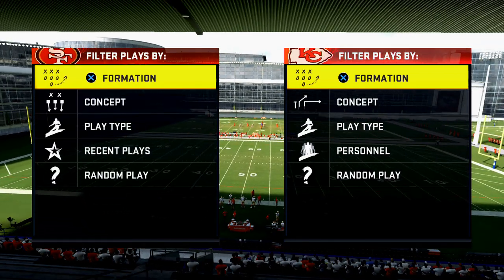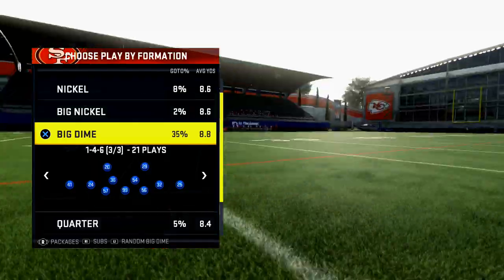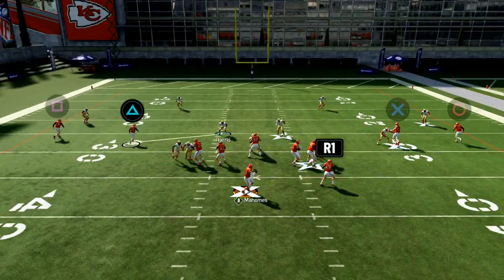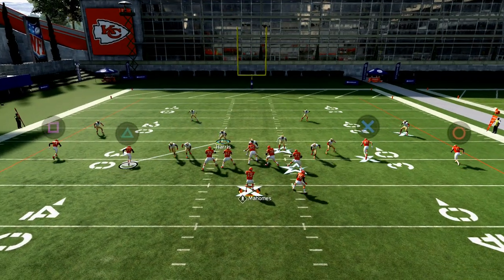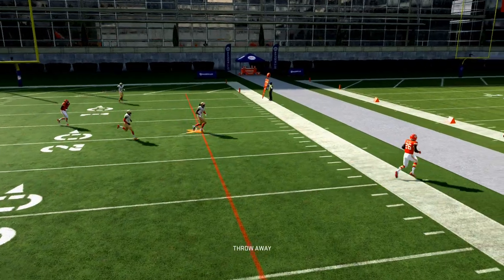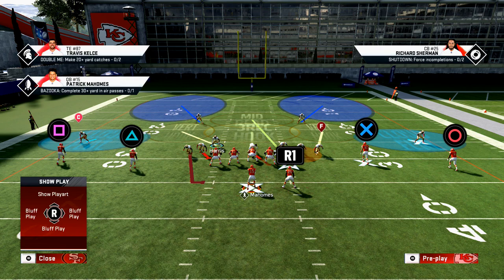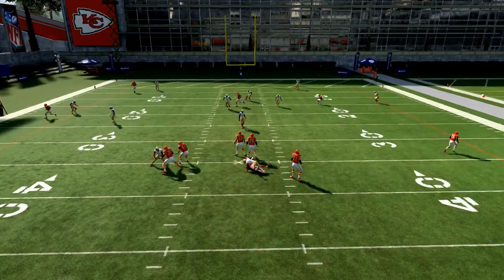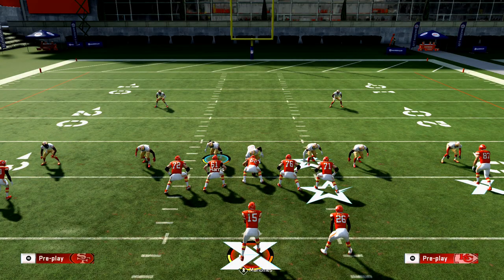Madden 20 Defensive Tips| How to Blitz in Madden 20| How to Get Pressure Blitzing 2 People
Green Bay Playbook
Dime 1-4-6 - Db Sting 2 Buzz
1. Base Align
2. Audible to Cover 2 Sink
3. Slide both slot dbs off the edge
4. QB Contain
5. User Move the LOs ILB Back and to the left
6. User the LOS ILB